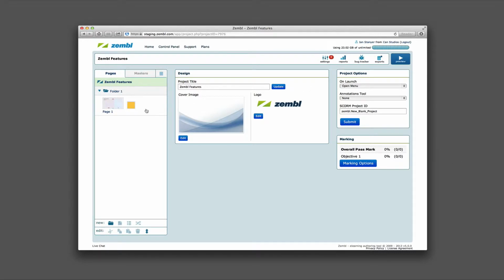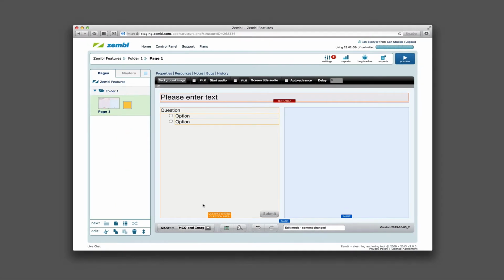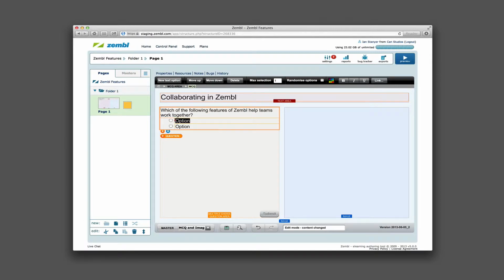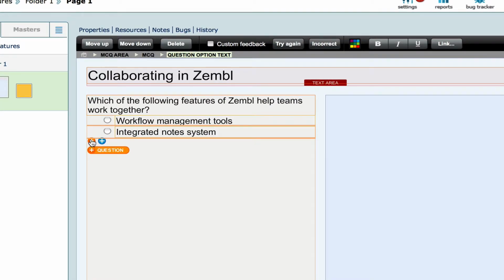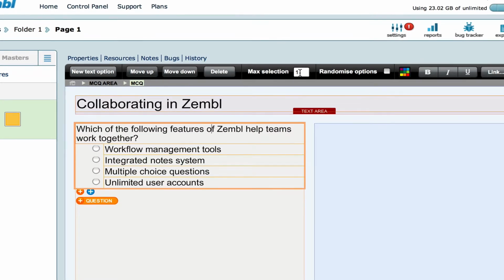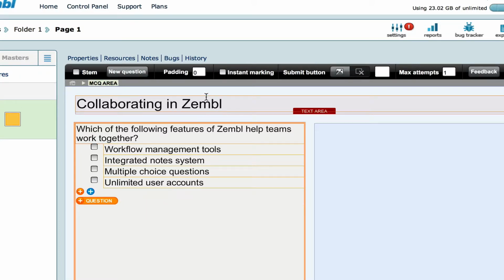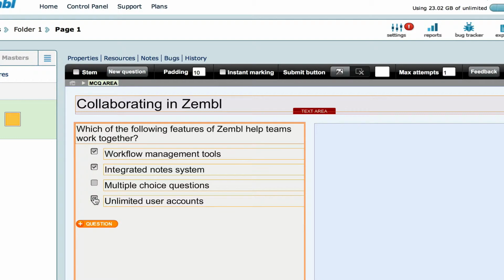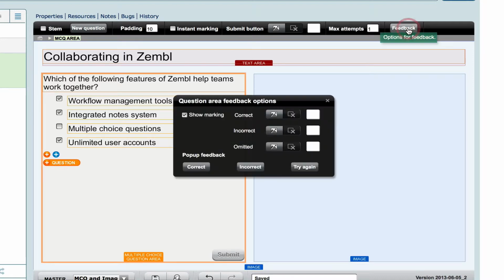Creating a multiple choice question.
Video guide on how to create a multiple choice question screen with Zembl Online Authoring Tool : Creating a multiple choice question.
for a free account!